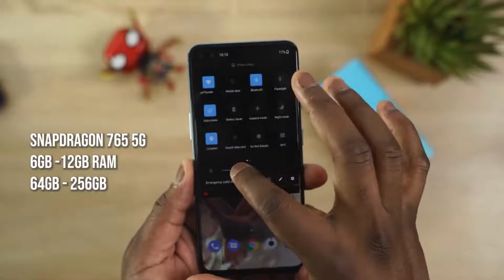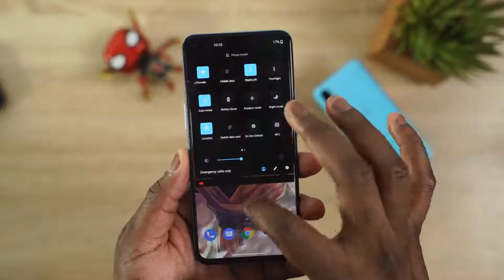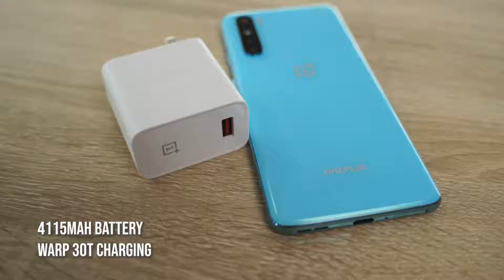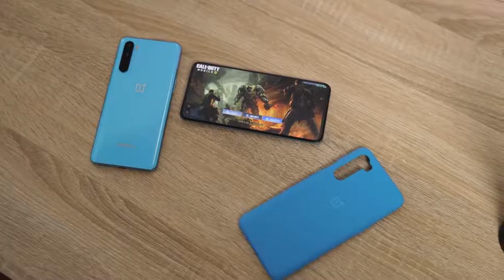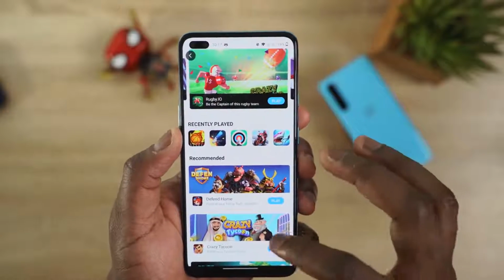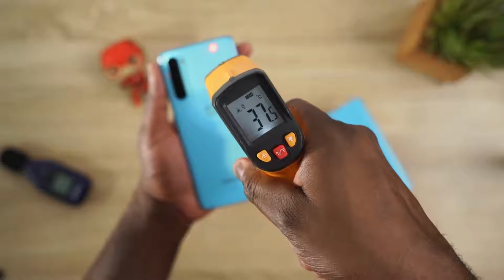OnePlus Nord Full In-depth Gaming Review!!!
OnePlus Nord